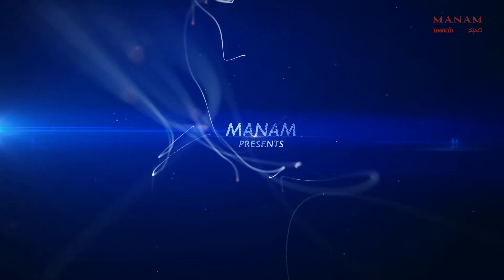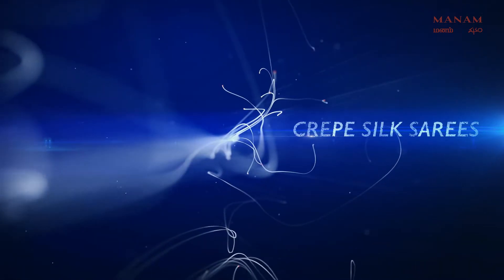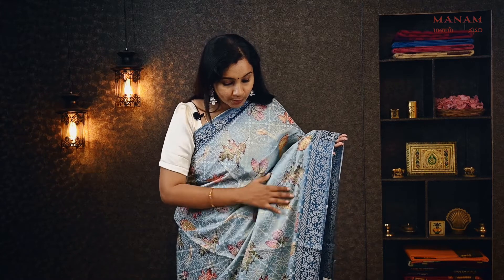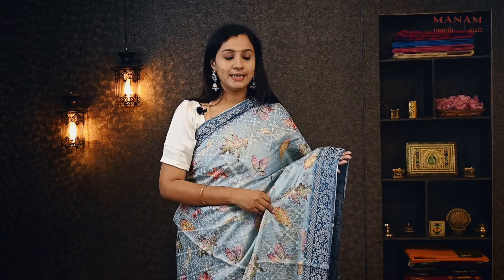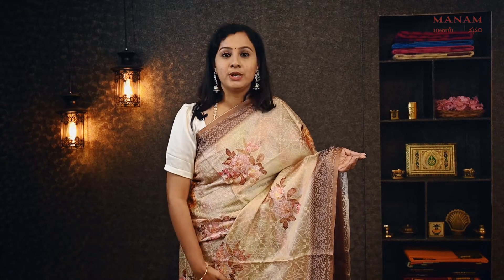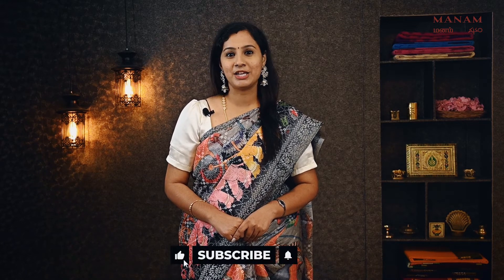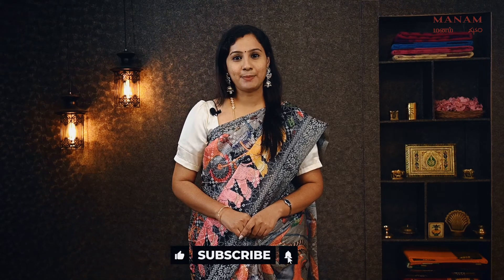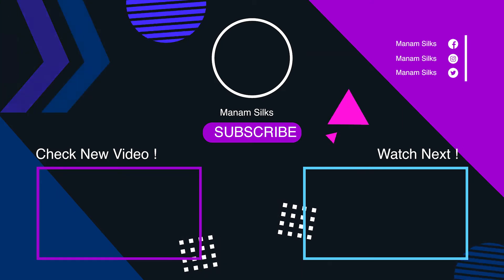Crape Silk Sarees by Manam| 2022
The saree has an uncanny ability to be both effortlessly stylish and eternally fashionable. But when you add a magnificent fabric to the mix, you have an unrivaled combination. Manam brings you the pinnacle of saree attire, all of which you can now examine in the comfort of home and order with the press of a link. Our extensive and varied collection contains a wide range of items.